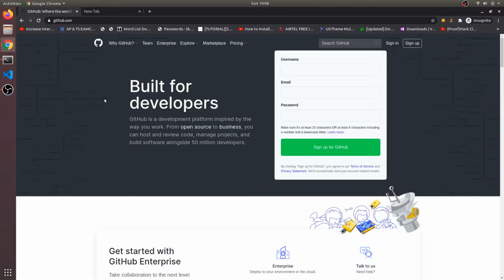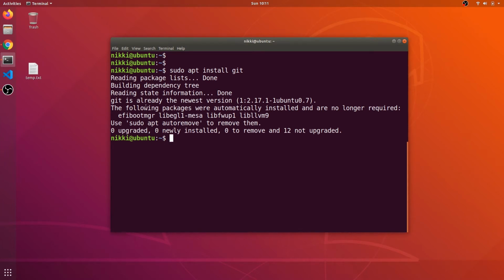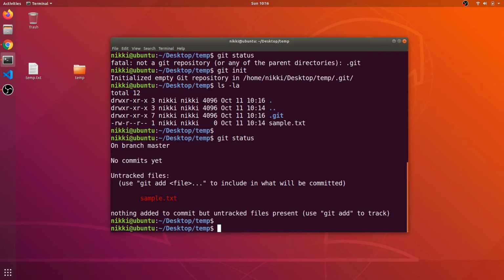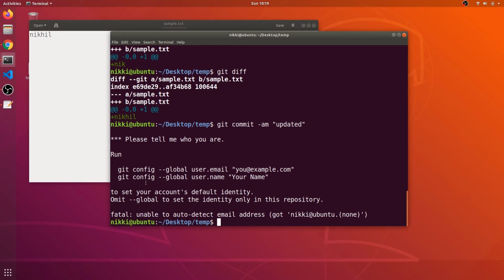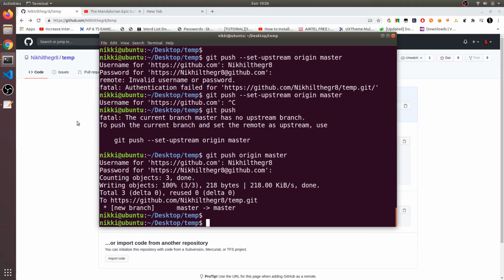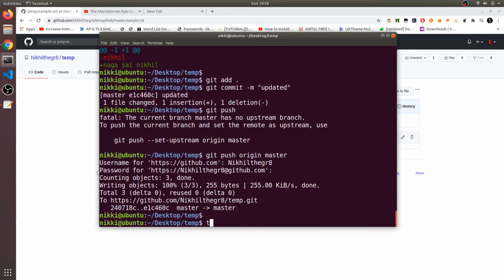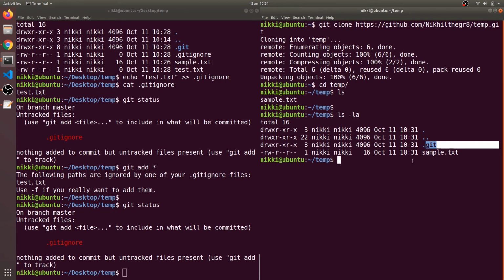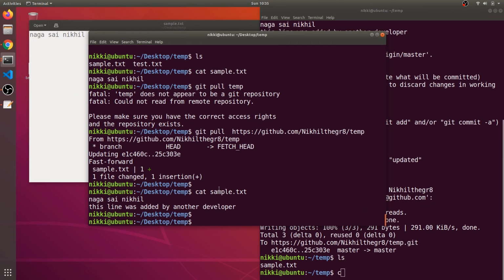Git Fundamentals - 02 Basic Git Commands